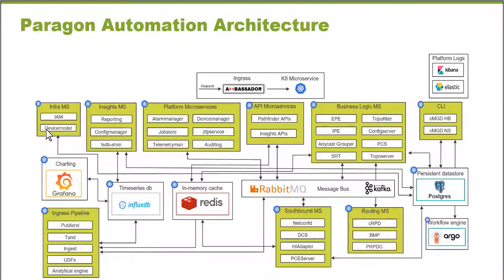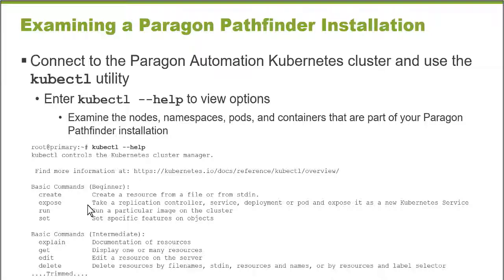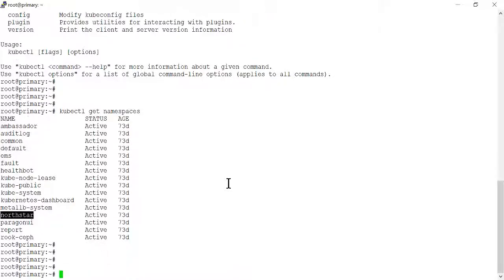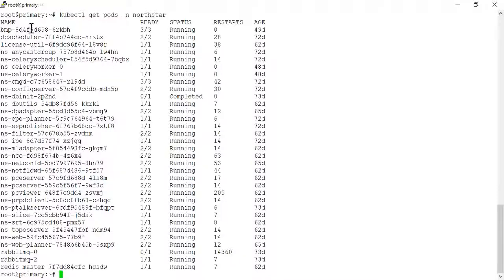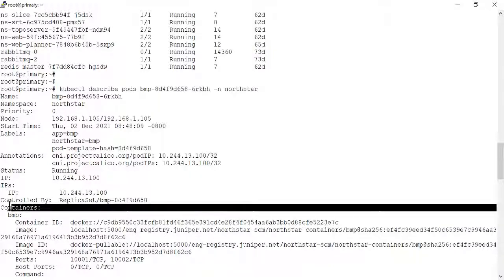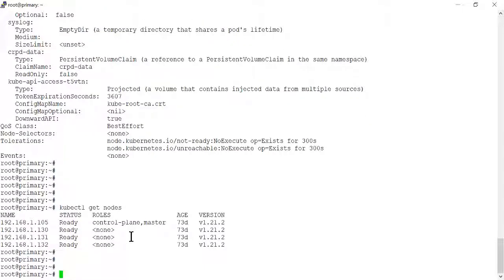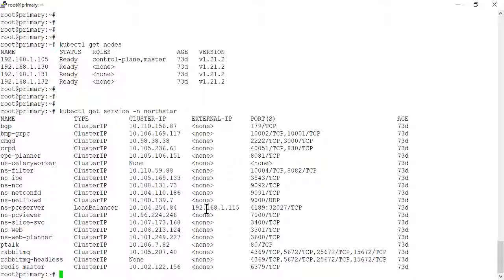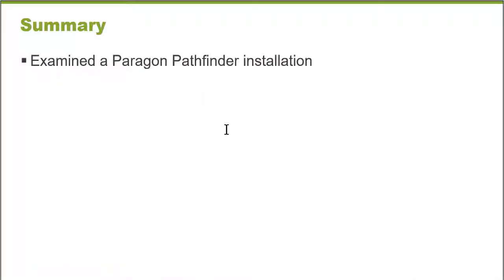Examining a Paragon Pathfinder Installation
The Examining a Paragon Pathfinder Installation video demonstrates using the kubectl utility to examine a Paragon Pathfinder installation.
• Presenter: Gordon Mosley, Content Developer
• Relevant to Junos OS Releases: All
• Relevant to Juniper Platforms: All

• On-Demand Training: Take a hands-on course…now!